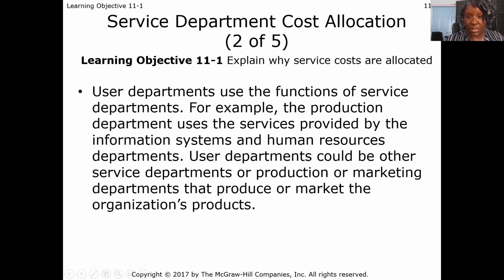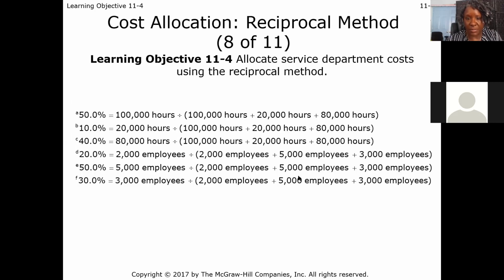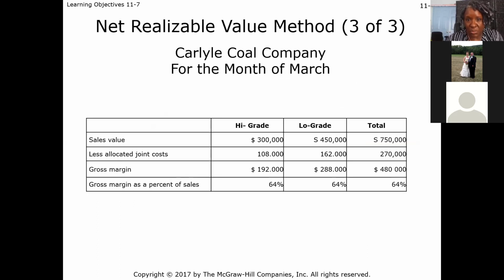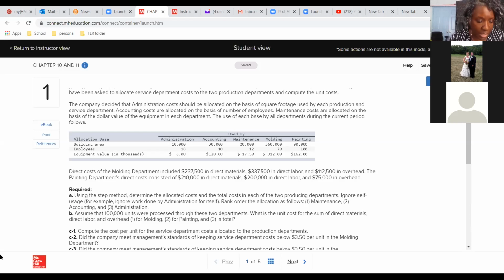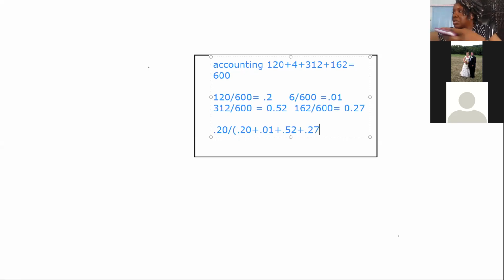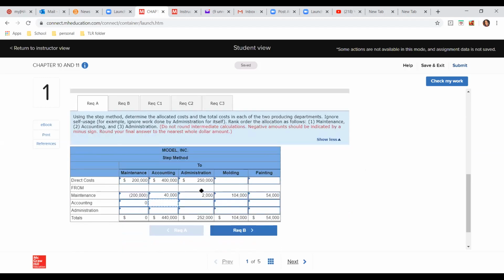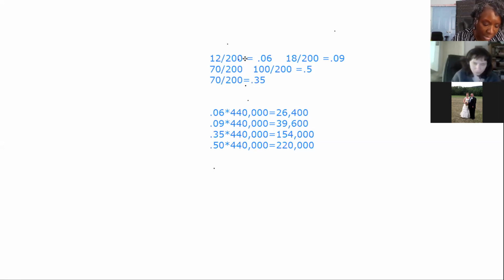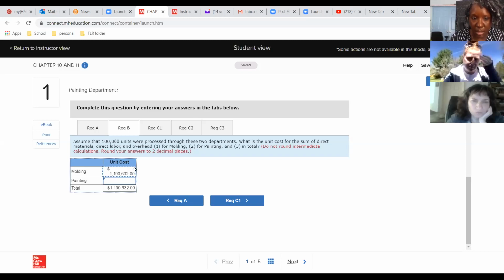Step method cost allocation